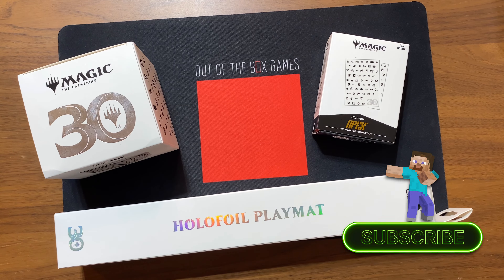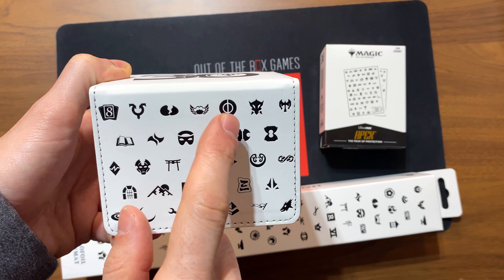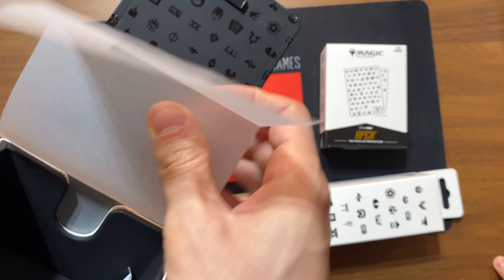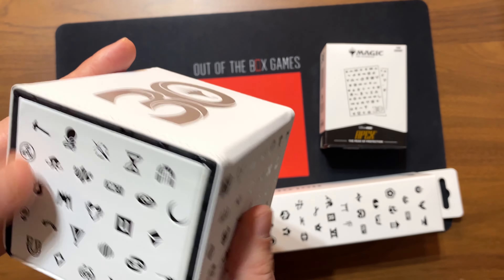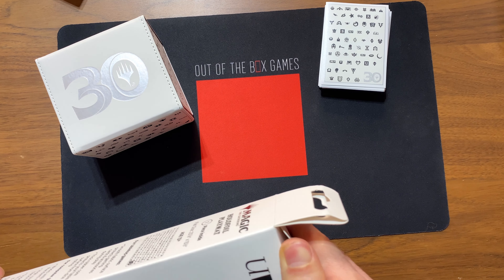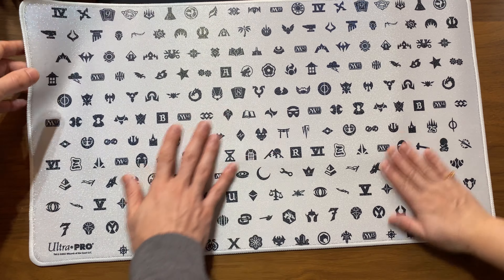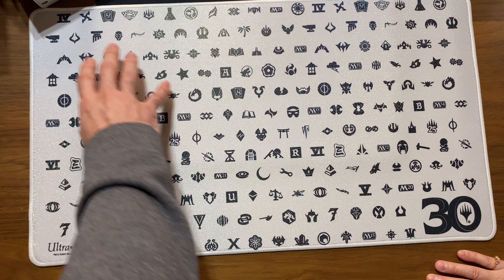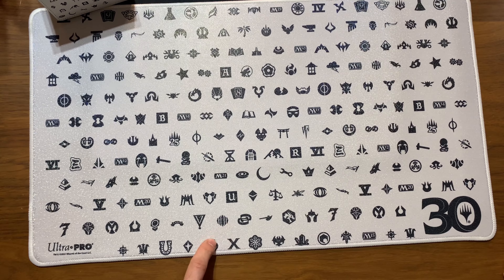The Magic 30 Anniversary Accessory Set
Hello Nerds! Today we have a look at the Magic 30th Anniversary accessory set. Overall this is a quality line of products that features a simple and slick design. We dig it! Let us know your thought.